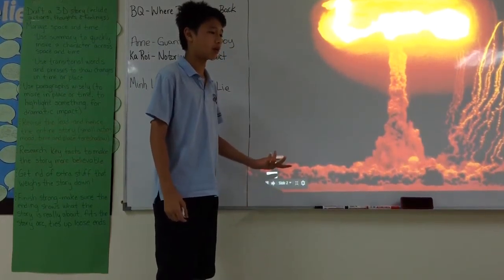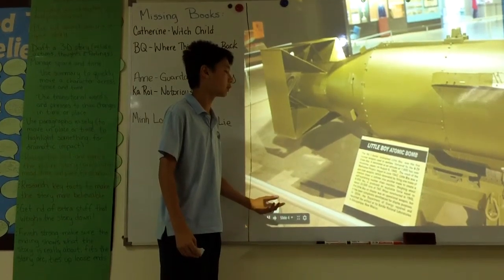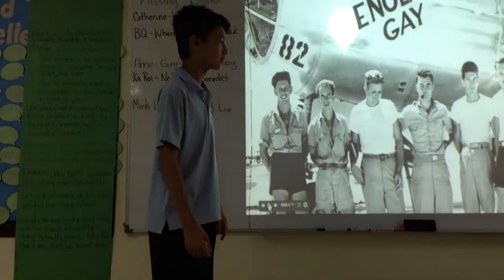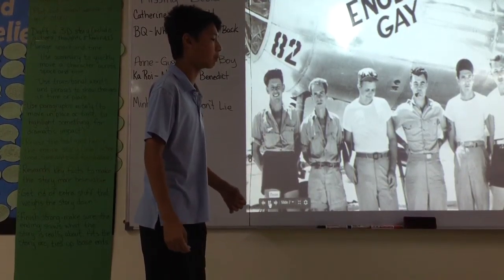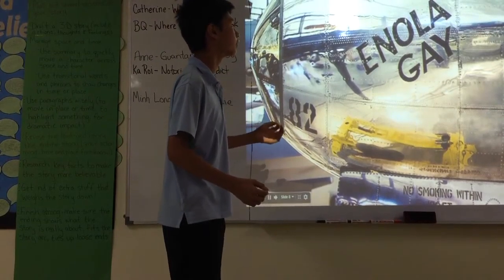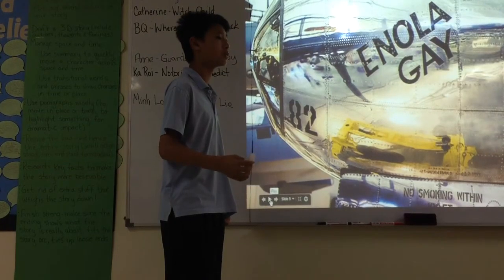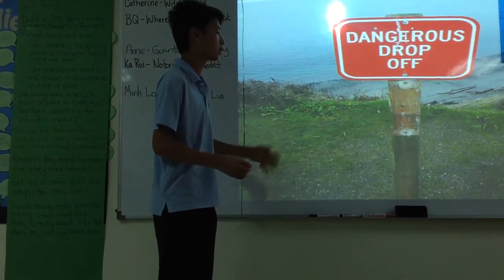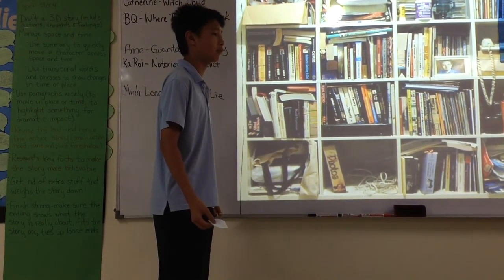Thao Pecha Kucha